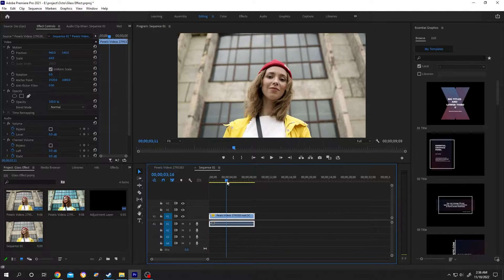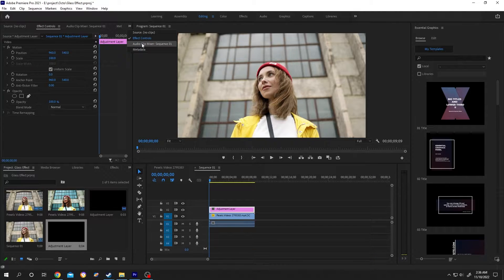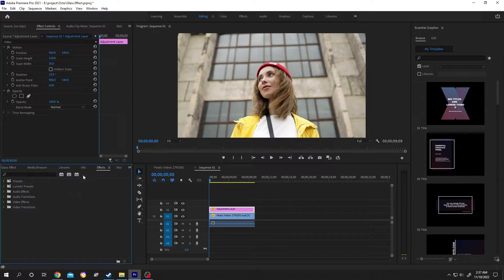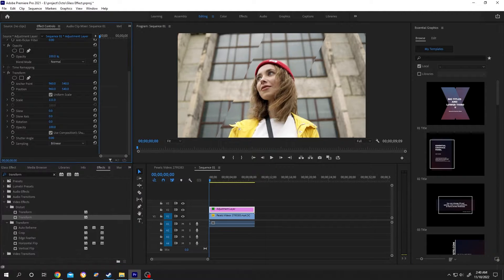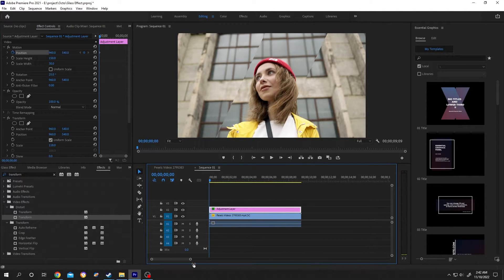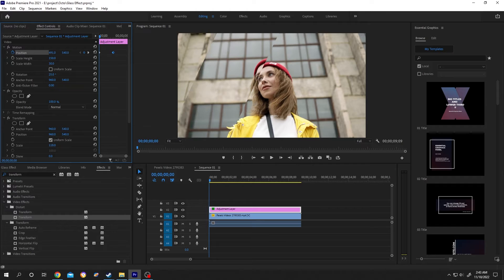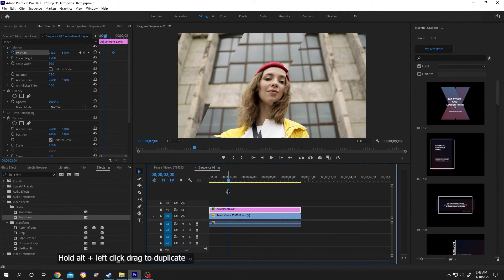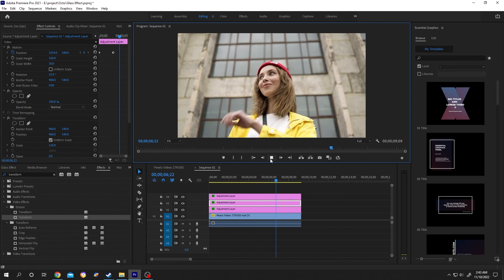Glass Bar Effect | Adobe Premiere Pro Tutorial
How to apply glossy glass bar effect on video in adobe premiere pro cc.